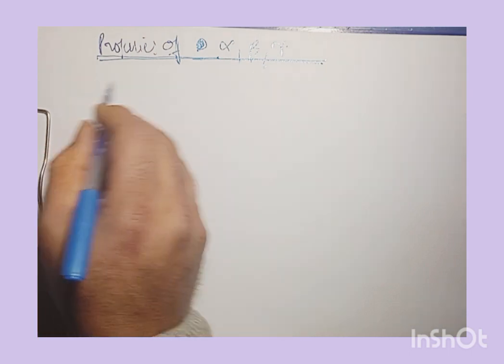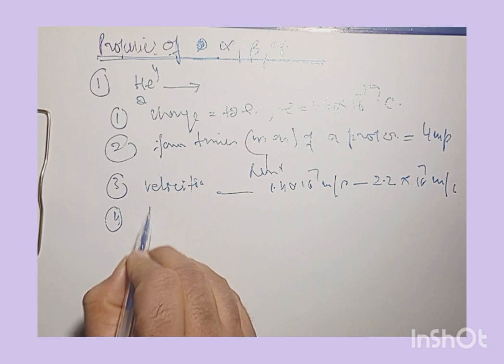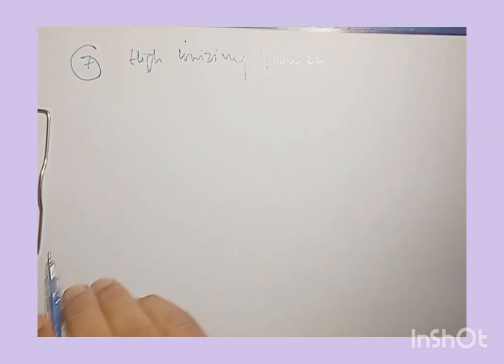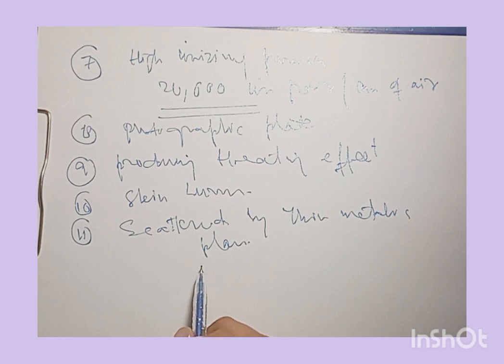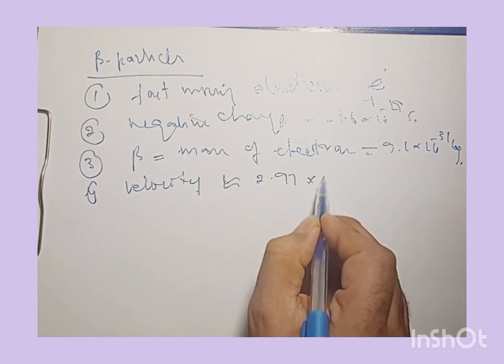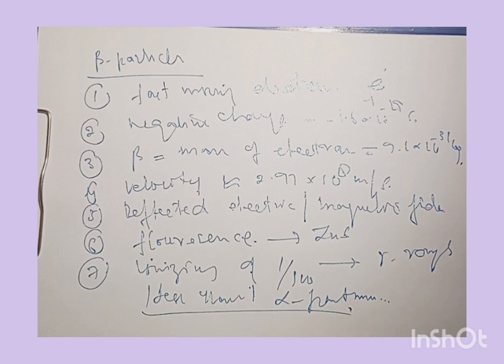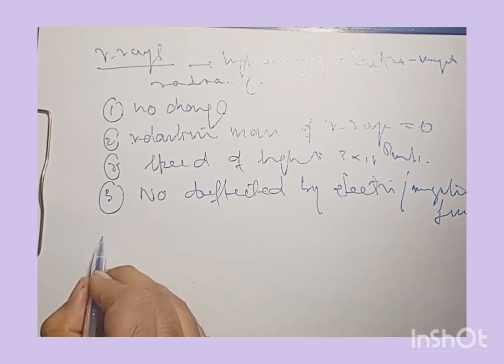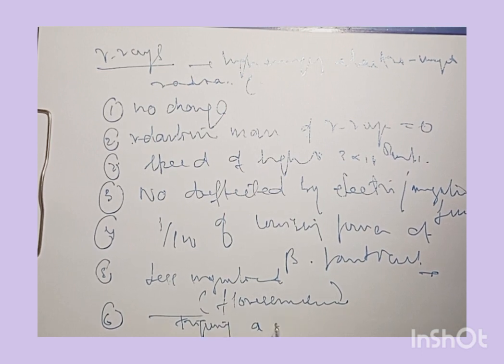Nuclear physics ( alpha beta and gamma rays)